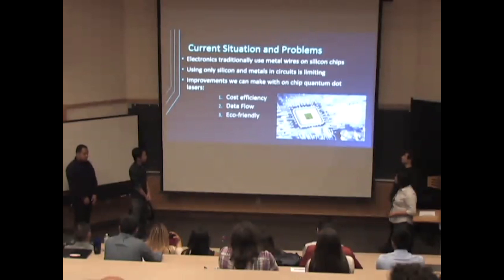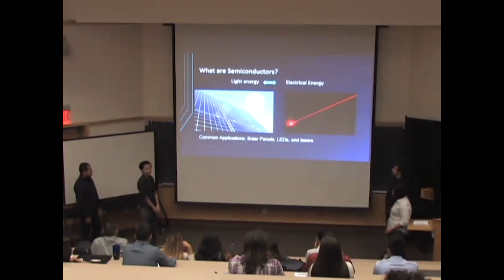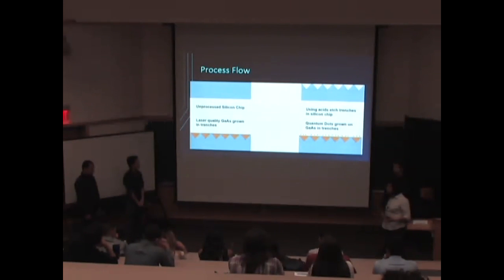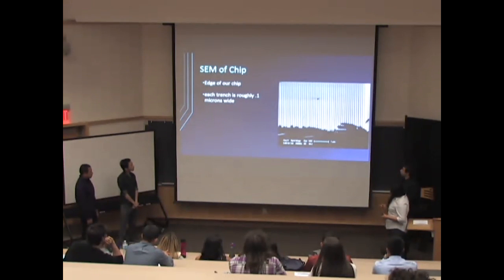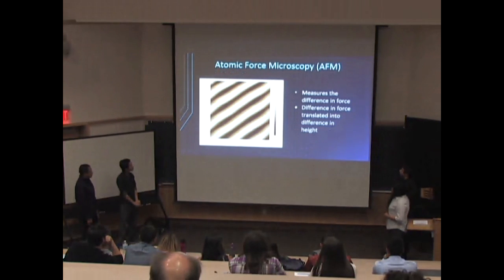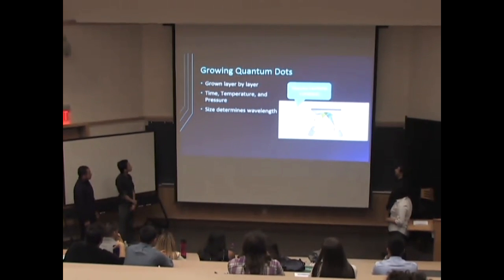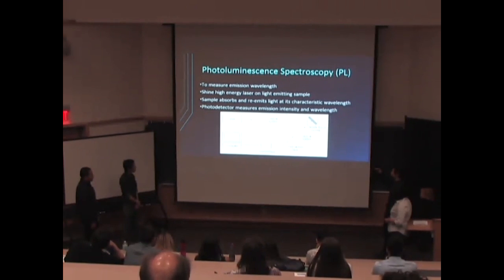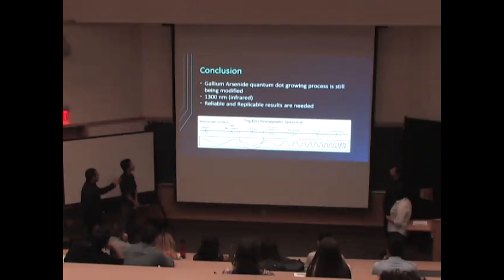Quantum Dot on Chip Lasers - Condor Techs 2016